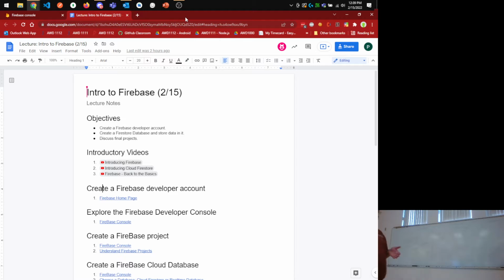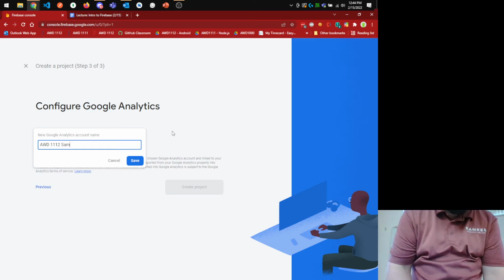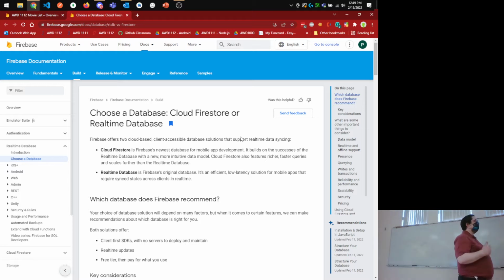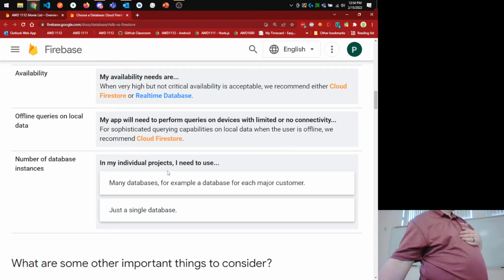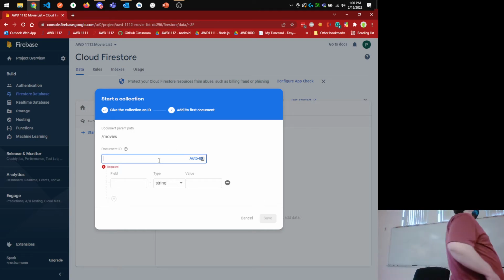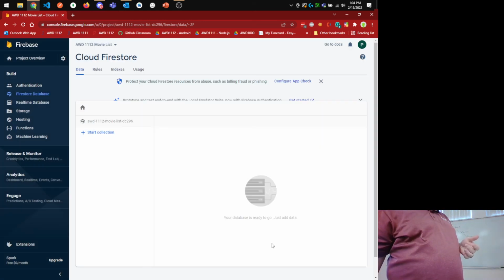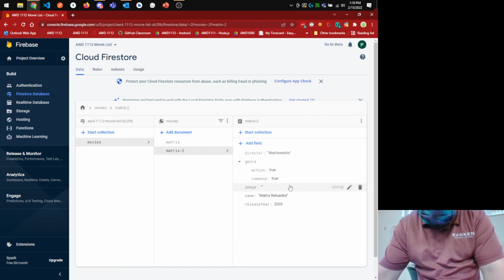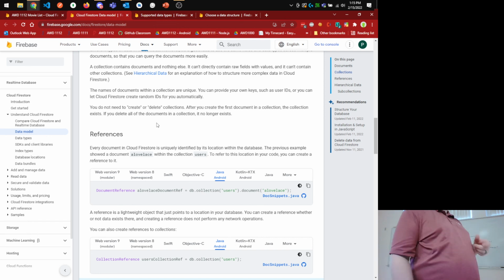2-15 Intro to Firebase